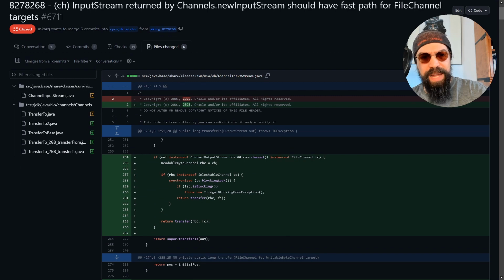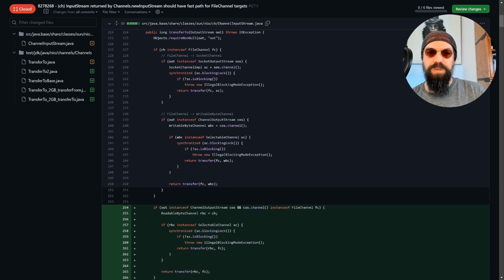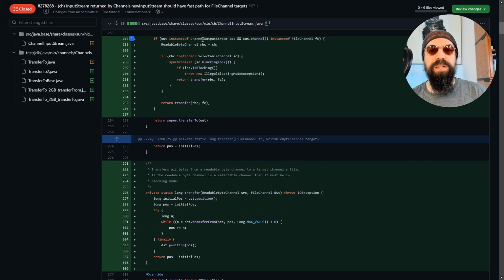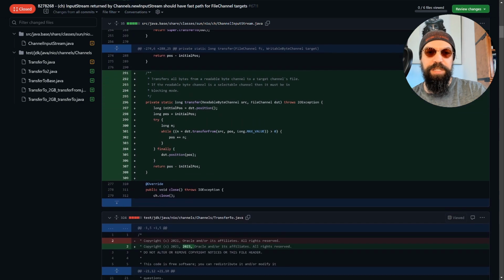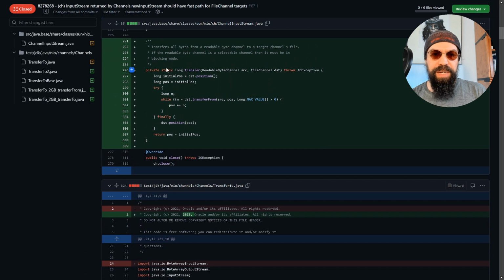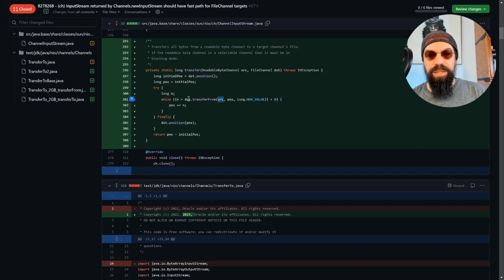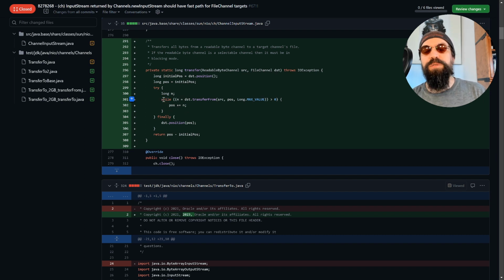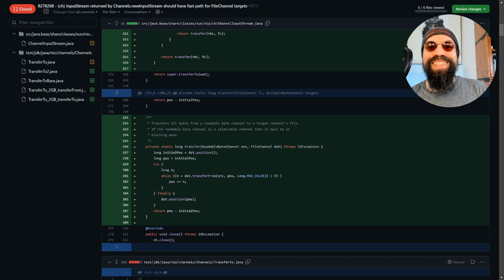More Performance! | OpenJDK Contrib | Java Coding | Head Crashing Informatics 78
And AGAIN: I improved the I/O performance of OpenJDK 21 even more! If your Java program transfer bytes from a socket to a file, then you MUST watch this video!